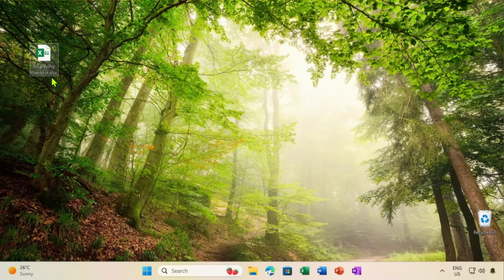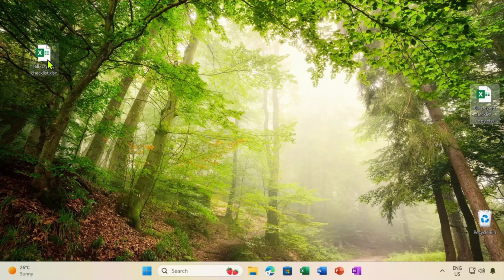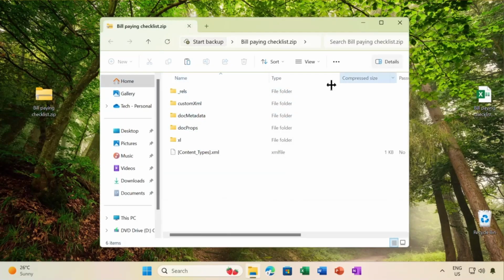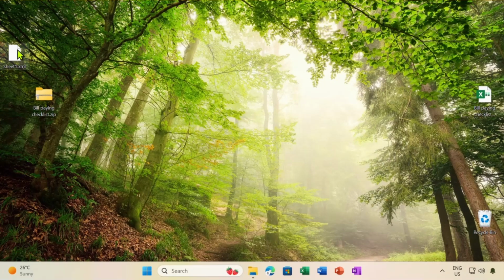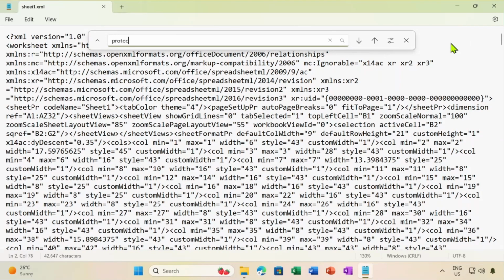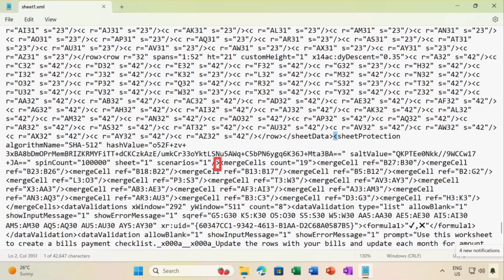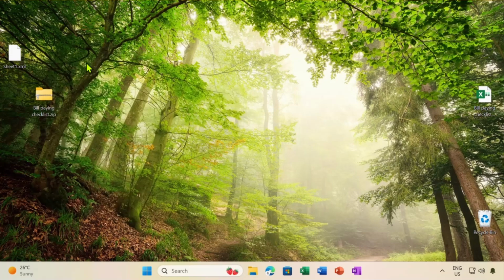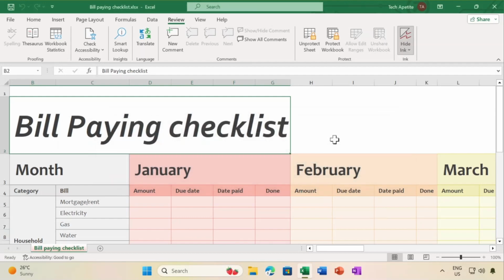Forgot Password, Now🔓U N L O C K 🔓 Protected Excel Sheets Without a Password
🔓 Unlocking Protected Excel Sheets Without a Password

Have you ever forgotten the password to an important Excel sheet? Don’t worry! In this video, we’ll explore a method to unlock protected Excel sheets without needing the original password. Whether you’re dealing with a forgotten password or need to access someone else’s protected workbook, these techniques will come in handy.